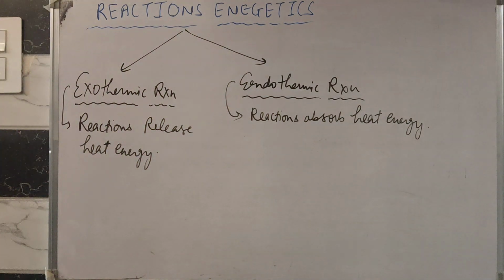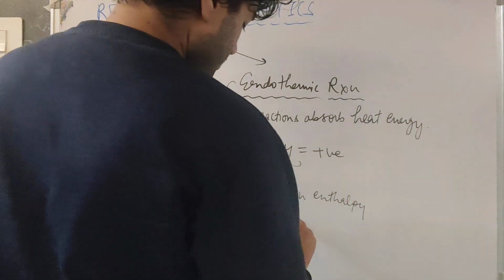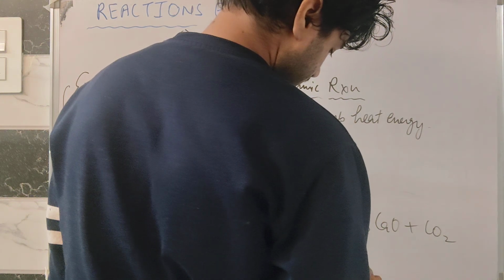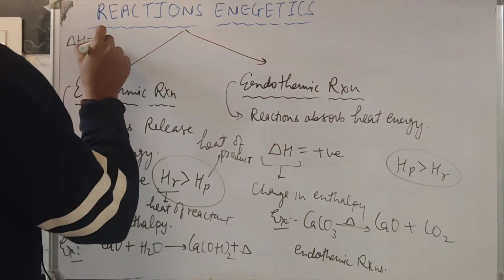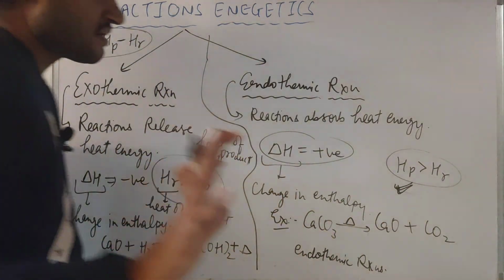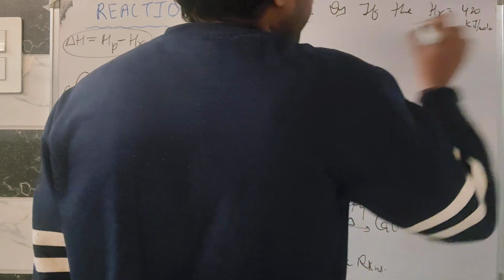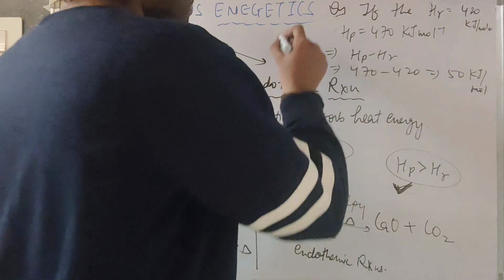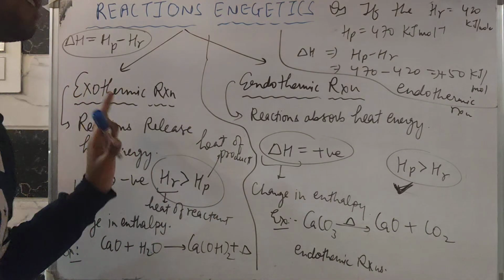reactions energetics/chemistry/IGCSE and GCSE -O-level Curriculum